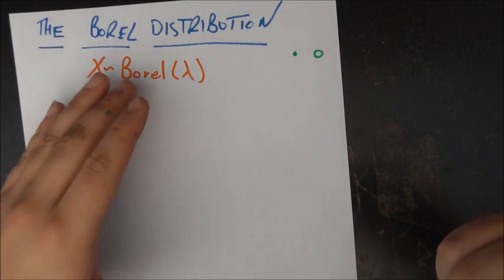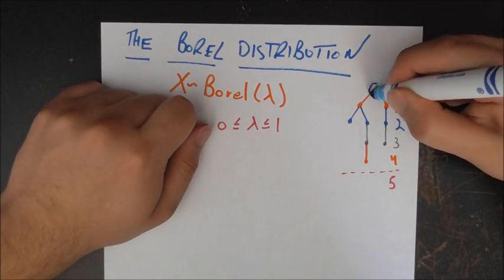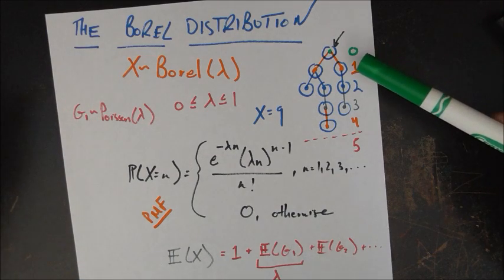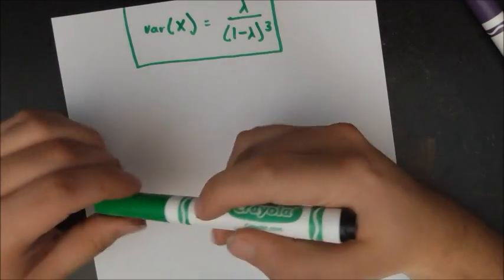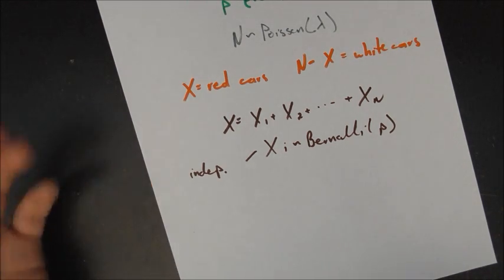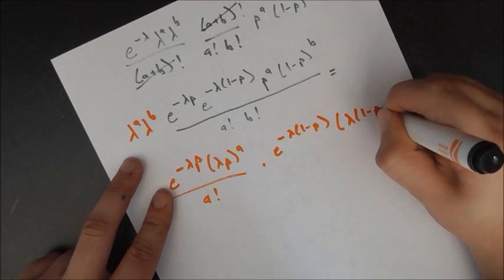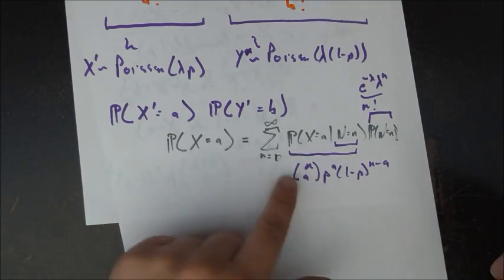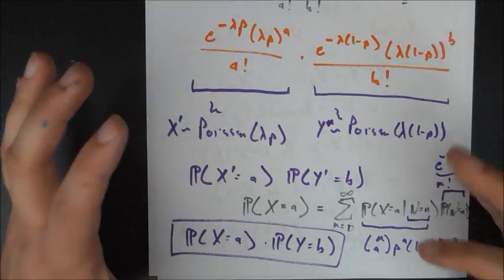The Borel Distribution + Notes on Poisson Distribution